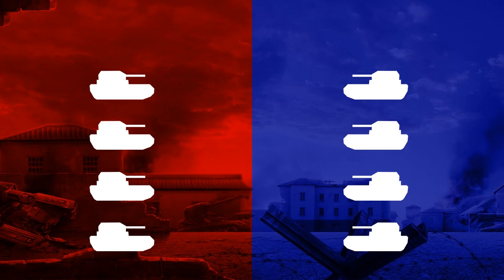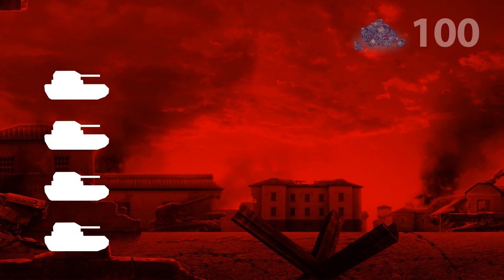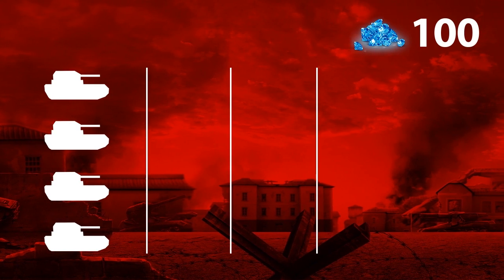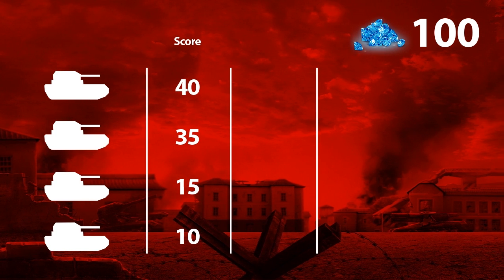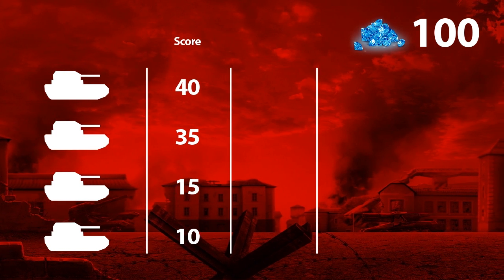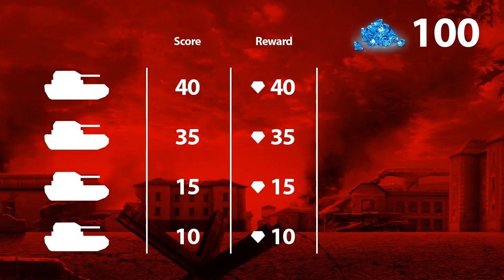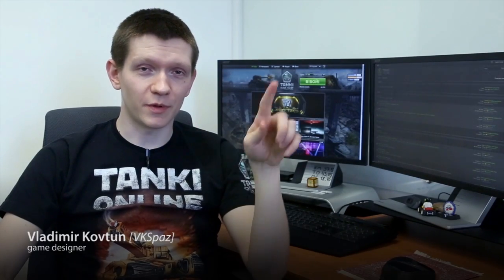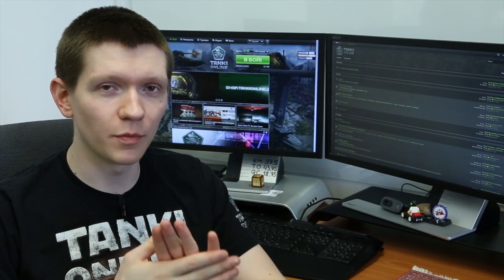Tanki Online: News from Game Designers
Right after completing the process of balancing all the turrets and hulls, our game designers concentrated their time and resources on a number of relatively small but pretty important tasks. More information about the upcoming updates can be found in our latest video. Enjoy!